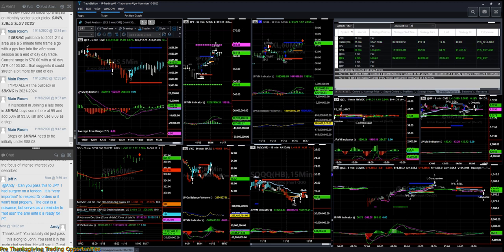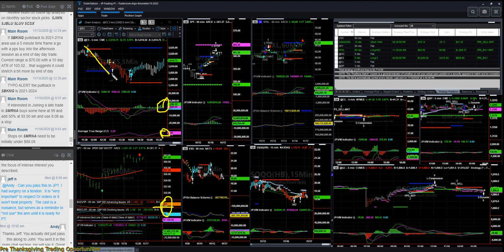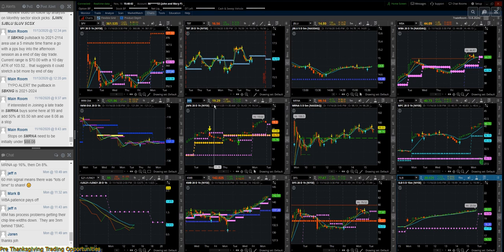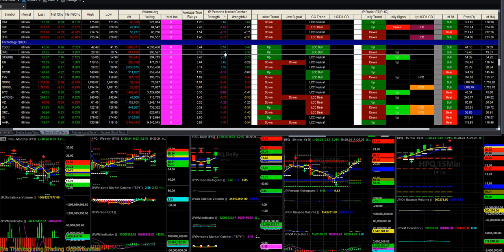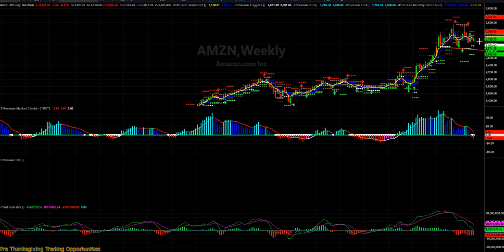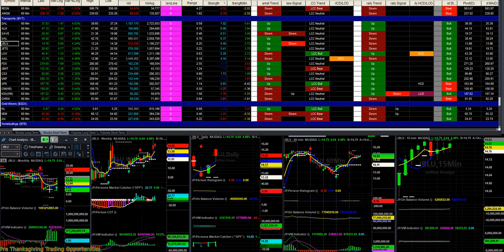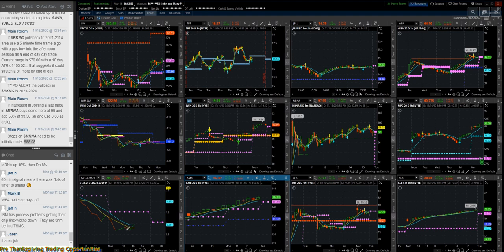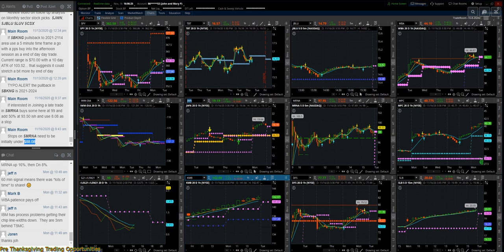Stocks and Sectors Giving End of Year Opportunities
Select Energy, Retail and Transportation stocks to zero in on as well as a surprising bearish technical condition developing for Amazon using the JP Volume and PMC Indicators. This video highlights when and why you should look at price to pivot points,  as well as a trigger to spot a decline in the Retail Giant $AMZN. Another topic on this video is the ALGO 17 model using Advance Decline, JP Volume  and ATR analysis.